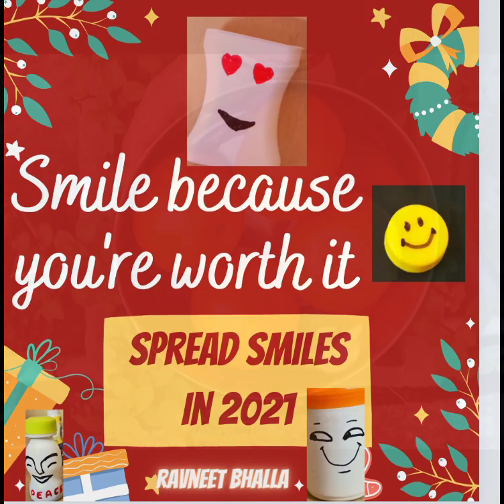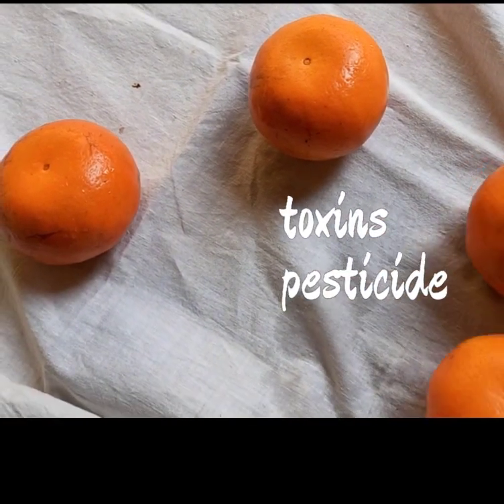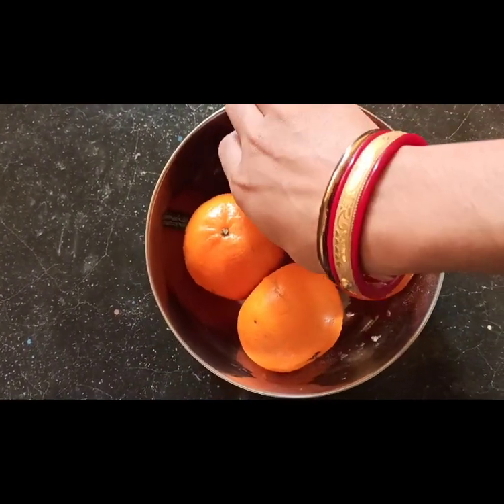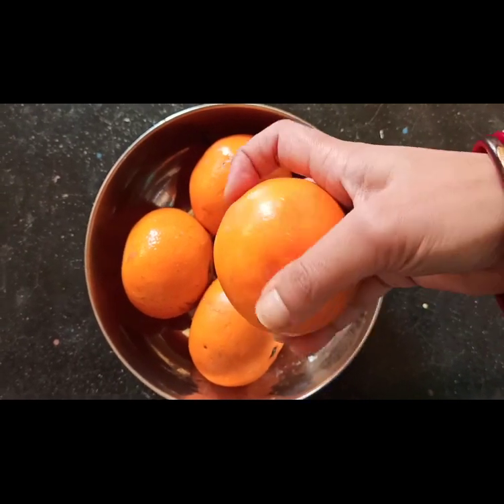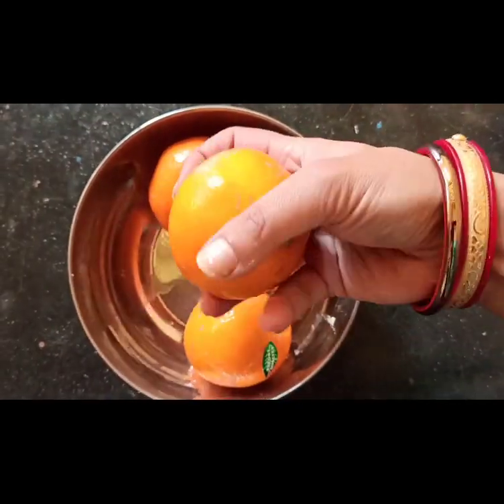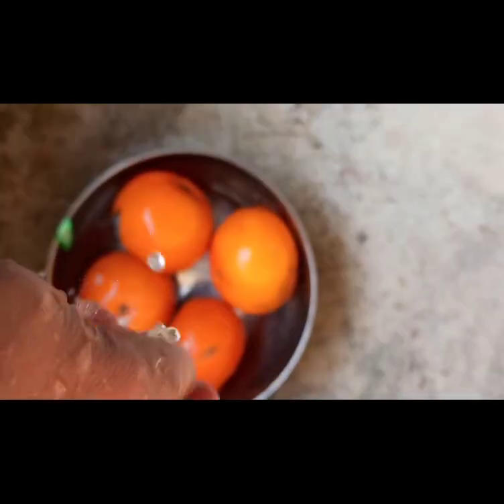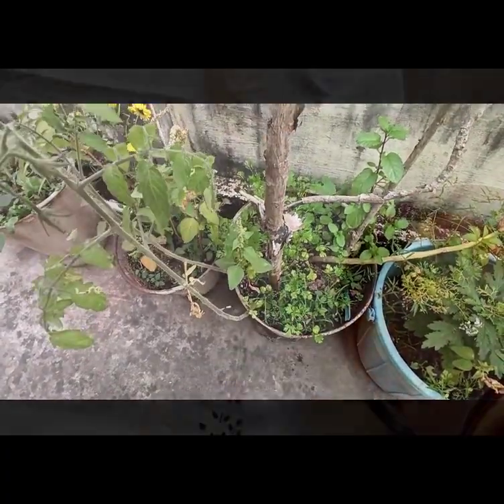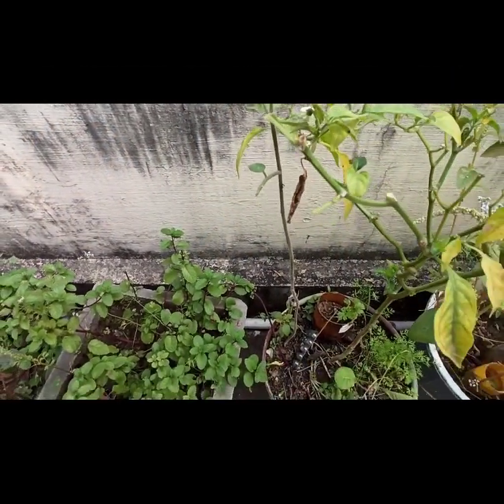How Do I Remove Pesticides From Fruits [How to clean fruit peels with vinegar, baking soda]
What is the best way to wash pesticides off fruits and vegetables? Does washing fruit reduce pesticides? Does baking soda remove pesticides from fruit?
Well, washing will reduce pesticide residue from fruit skin but you need a more powerful way to eliminate chemicals and toxins from vegetables and fruits. Sodium bicarbonate is the most easily available solution to do so. Removal of pesticide residue is critical to preventing human exposure to chemicals in food.
Does vinegar remove pesticides from fruits and vegetables? Does vinegar sanitize?
How do you sterilize fresh fruits and vegetables? Well, this video shows how to correctly remove pesticides from fruit peel with NAHCO3 or sodium bicarbonate, water, and apple cider vinegar.
What is the best homemade vegetable wash? Use baking soda, water, and vinegar for best results to remove pesticides from fruit and vegetables.
Does baking soda remove pesticides from fruit?
Yes, it helps. However, in the case of apples, peeling is a better option to remove pesticides that have penetrated into the fruit. Unfortunately, peeling removes several bioactive compounds in the peels.
Does vinegar kill pesticides on fruit?
Vinegar and sodium bicarbonate are effective in reducing pesticide residue on the fruit skin. Research claims that surface pesticide residues are effectively removed by baking soda solution as opposed to plain water or even Clorox bleach. Here's the study that proves this claim
What is the best way to clean fruit?
There are some people who think that you need soap to clean fruits. But that is not the case. Rather, apple cider vinegar, salt/sodium bicarbonate, and water can eliminate a lot of pesticide residue from fruit peels. Dry fruits with a clean cloth or paper towel for a shiny glossy effect.
How long should you soak fruit in vinegar?
10 minutes of soaking will help because we will be rubbing baking soda on to the peels.
How do you clean fruit with salt?
Well, if you wish to use salt, then add the fruit to a bowl and rinse them with apple cider vinegar. Then rub the peels with salt and rinse them off with water. This should help.
Can you wash fruit with dish soap?
Does washing fruit with soap remove pesticides?
Does dried fruit have pesticides?
You never know about the process with which fruits were dehydrated and dried by the product manufacturer. So it is always better to dry fruits yourself. If you are talking of dry fruits, always soak them overnight or in hot water for 30 minutes to reduce the pesticide residue and anti-nutrients.
What pesticides are used on fruits and vegetables?
how to remove pesticides from leafy vegetables
Ideally, I soak vegetables in hot turmeric and saltwater for 10 minutes. It helps reduce chemicals and toxins from veggie peels.
is baking soda good for washing fruits and vegetables?
Sodium bicarbonate is a mild alkali that acts on tough pesticide residues on fruit peels.

The right way to do so is to wash the fruits and veggies as soon as they enter your home. Then rinse them in apple cider vinegar before scrubbing with baking soda and then rinsing them off in water. The last step is to rub oranges and melons with a cloth.
how to remove pesticides from lemons
The process to remove pesticides from lemons is the same as oranges. Use a baking soda, vinegar solution for the removal of chemicals from lemon peels because the skin is rich in phytochemicals, flavonoids, and antioxidants. You might be surprised to learn that the lemon peel has more vitamin C than the fruit itself.
how to wash fruit before eating
Wash fruits as soon as you bring them home and then rinse off in vinegar before scrubbing with sodium bicarbonate.